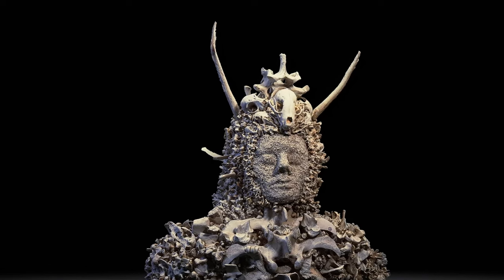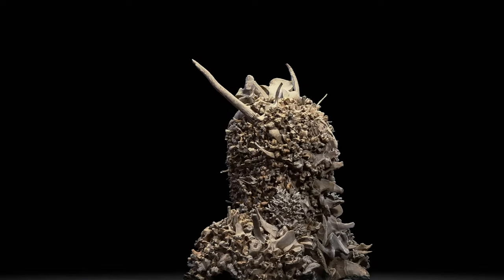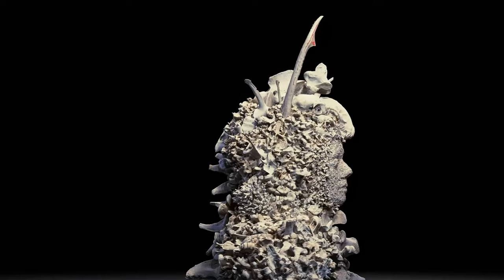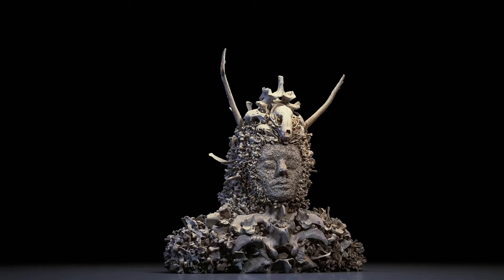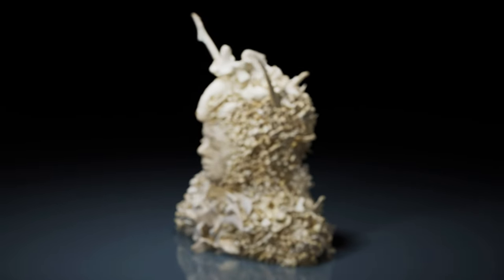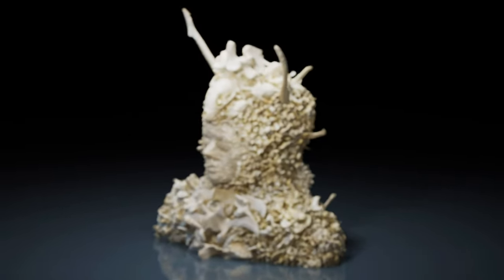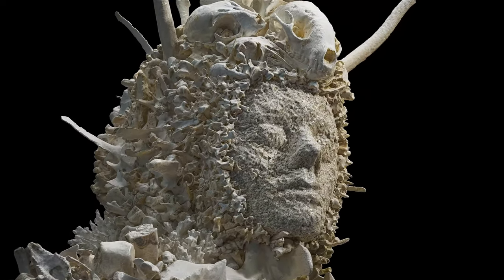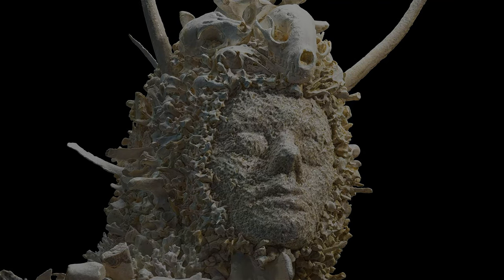Unreal Engine 5.2 Demo - The White Queen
In This Unreal Engine 5.2 demo, I'd like to draw your attention to a remarkable piece titled 'The White Queen' by Bruce Mahalski, created in 2021.

AI Voice Narration Prof. Neil Degrass Tyson impersonation

This unreal asset will become available to the unreal engine marketplace, and it is life-sized bust features a head meticulously crafted from crushed bone, adorned with the skulls of a raccoon and two cats, as well as coral and bones and teeth from various introduced animals, and the antlers of a young deer. The amalgamation of these organic materials produces a visually striking and intellectually stimulating work of art.

Mahalski's artistic vision presents the figure as a representation of a god-like being that embodies a sense of sadness or anger towards the state of nature. It invites us to consider our own role in environmental stewardship and the need for greater reverence towards the natural world.